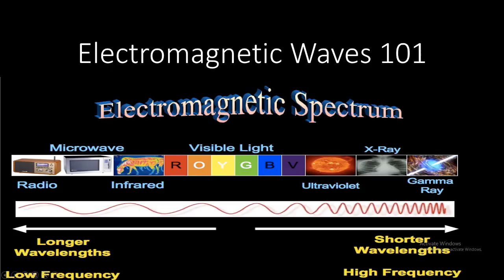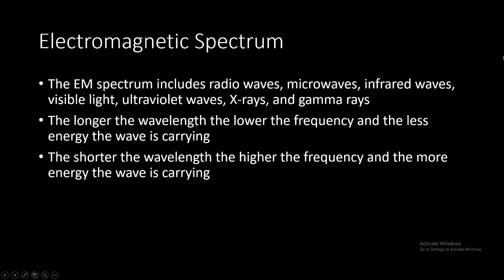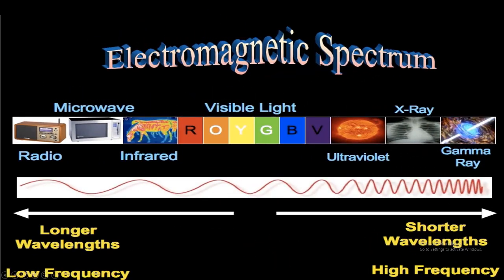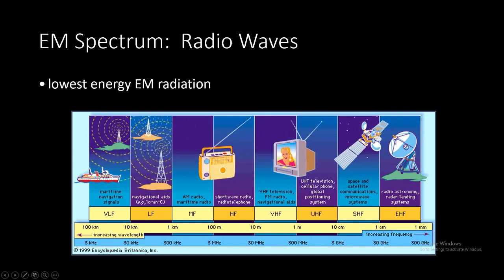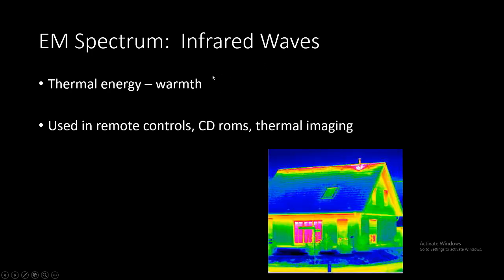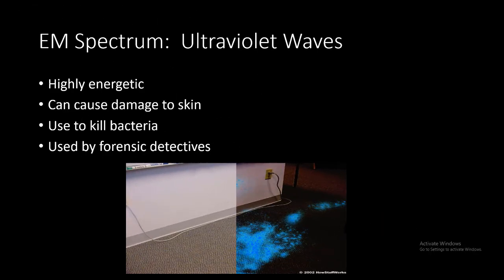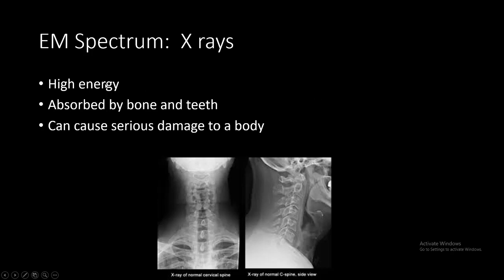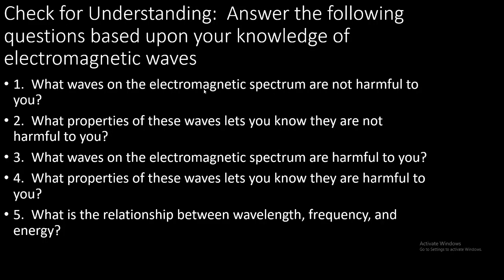Electromagnetic Waves 101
Tutorial over electromagnetic waves, includes several examples and a check for understanding at the end.  We include video notes, an interactive activity, and a quiz to check for understanding. Hope you and your students enjoy!!!